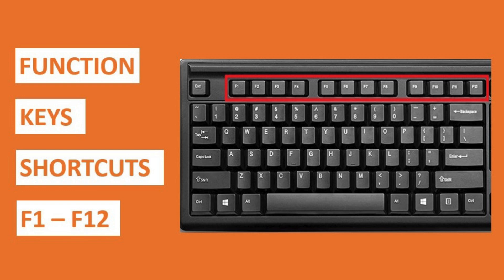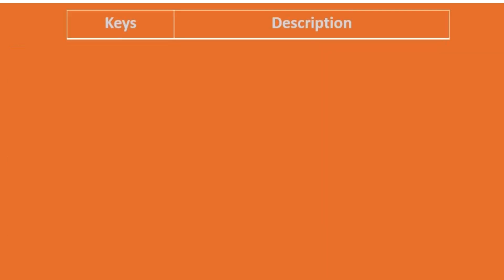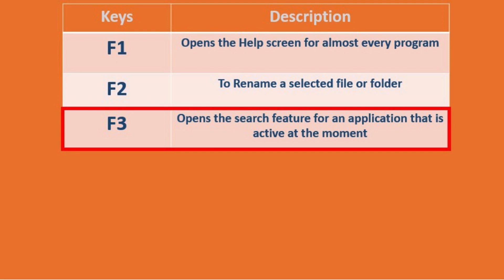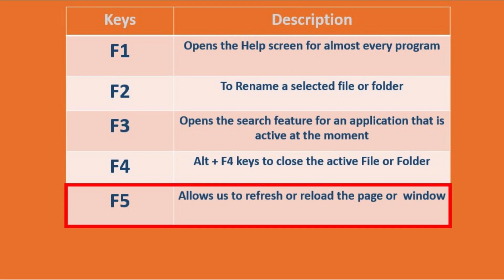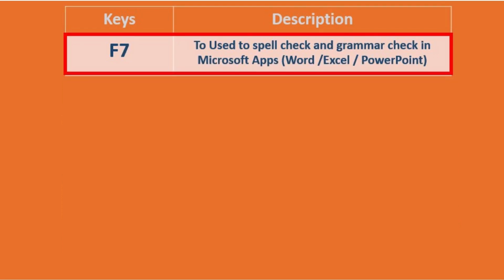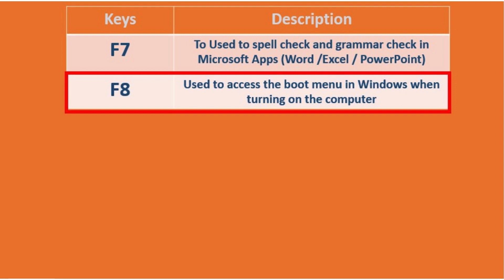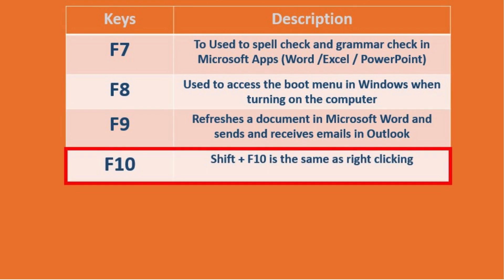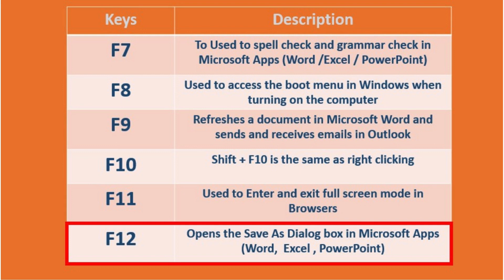Function Keys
Function Key of Computer F1 to F12 ,
Uses of Function Keys